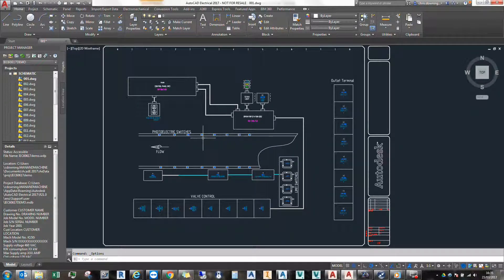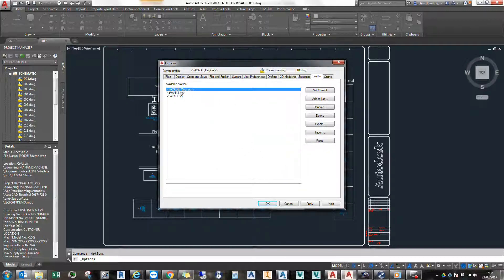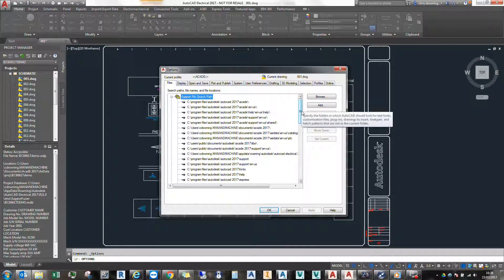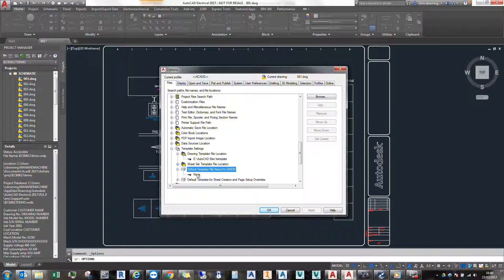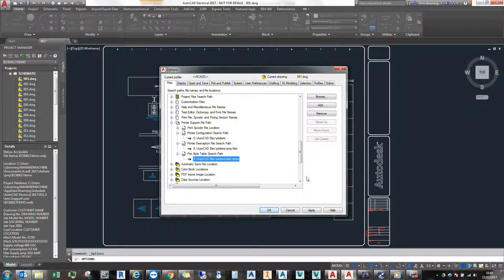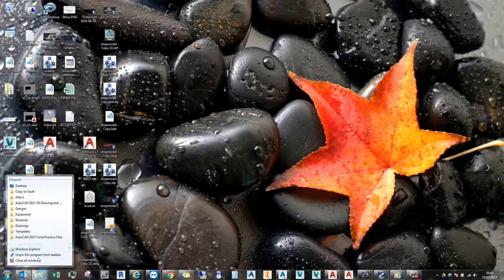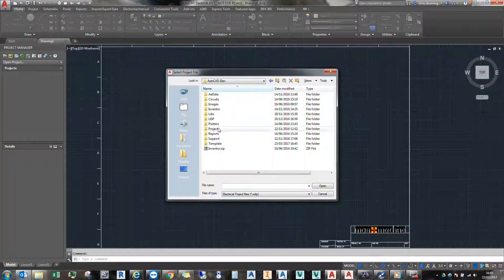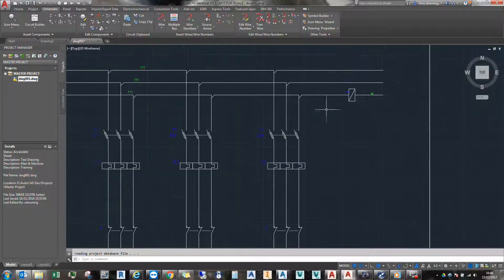Configuring ACADE for a Shared Network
Learn how to customise and configure AutoCAD electrical so that you can work with your custom data on a shared network drive.